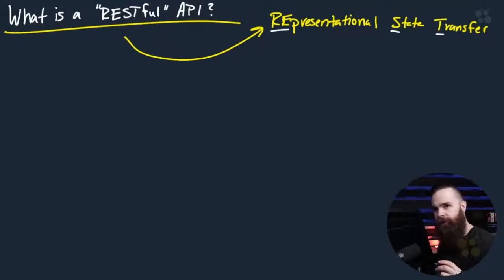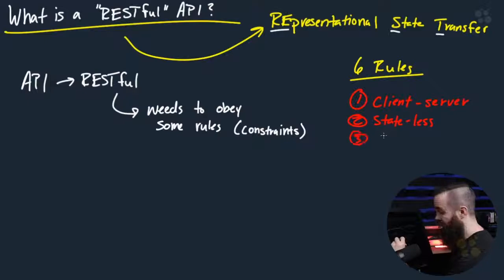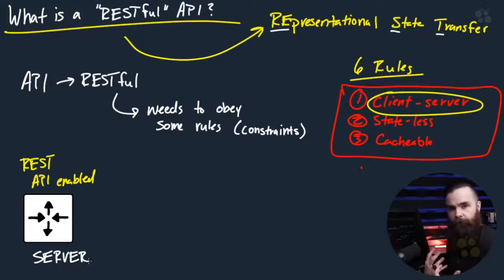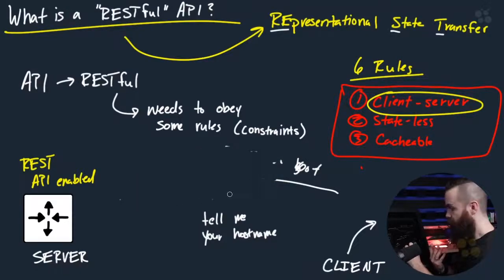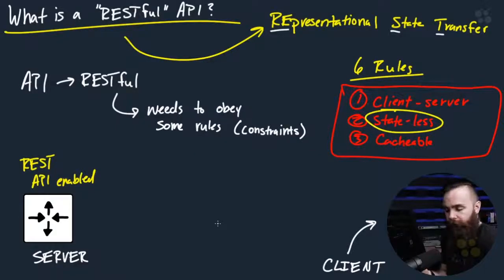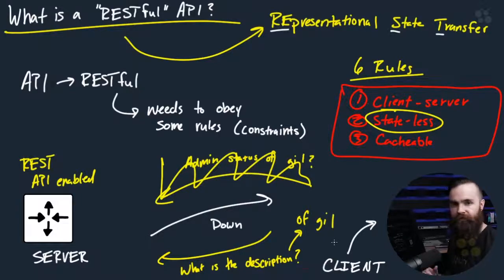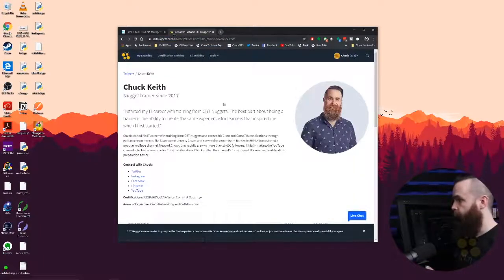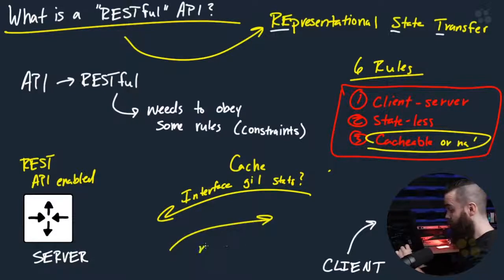401. What is a REST API?